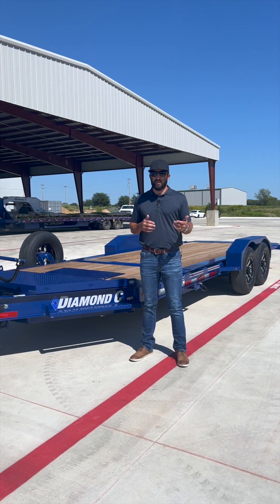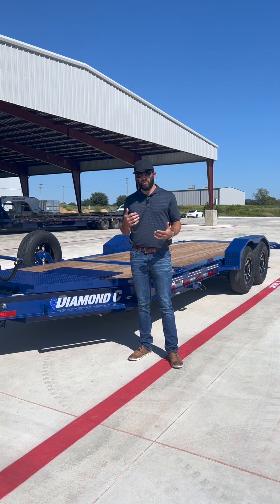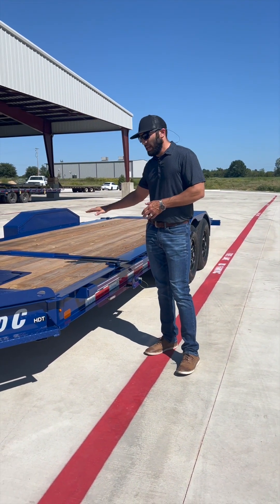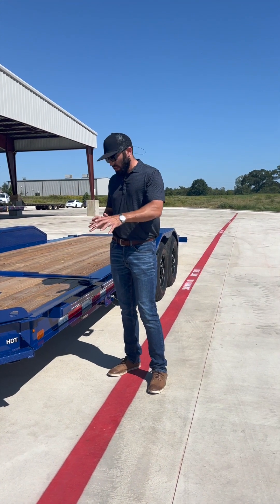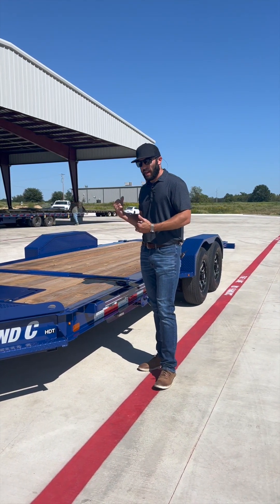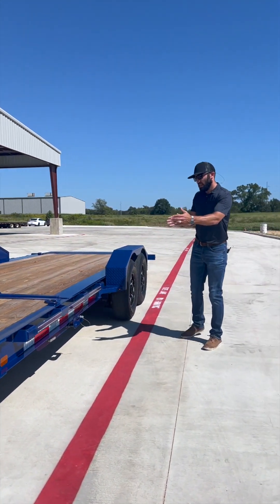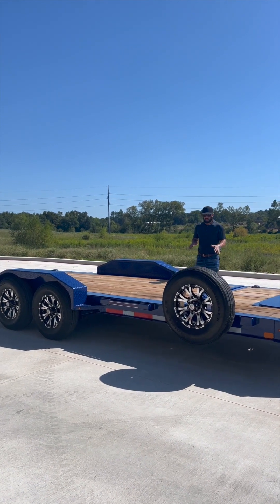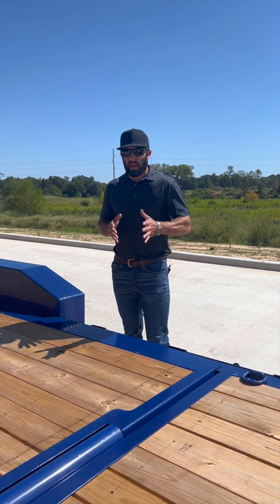How to Calculate GVWR 👏 | Diamond C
In this video Jacob covers:
What is GVWR?
How to calculate GVWR?
How do we calculate GVWR?